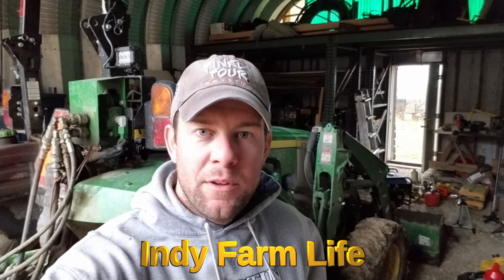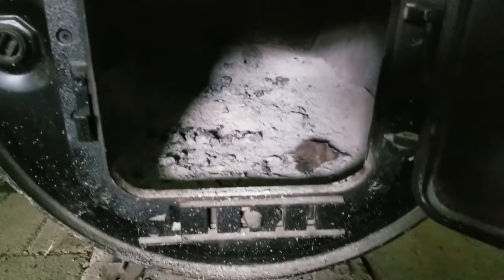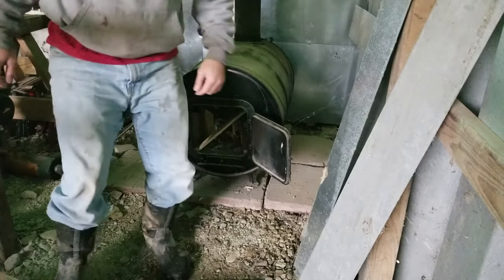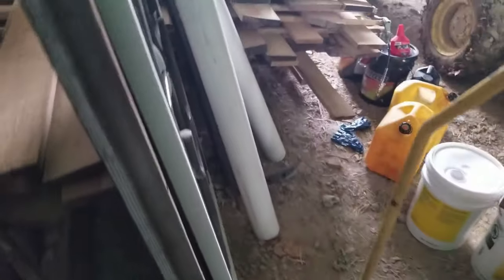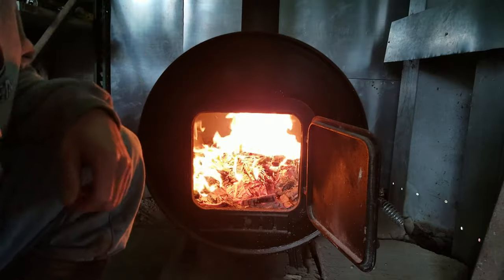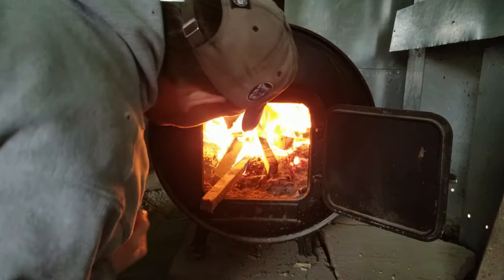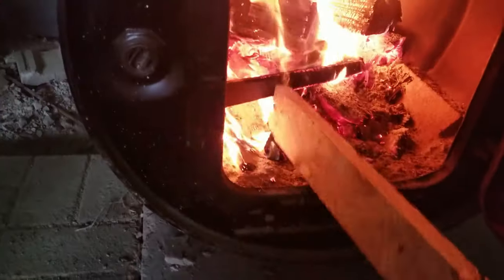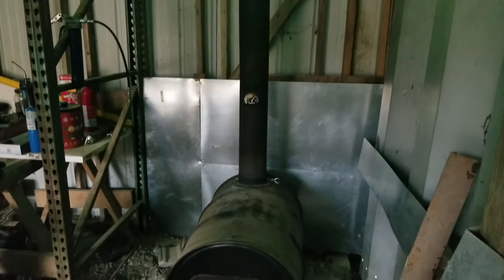How to Use a Barrel Stove - First Burn of the Season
Barrel Stove Kit
Chimney Pipe - Stainless
Chimney Pipe - Galvanized
Stove Pipe - Double Wall
Through Wall Kit
Various Pipe and Connections

It's cooling off and about time to start having barrel stove fires in the barn.  Today I start my first fire of the season and walk you through a few tips and tricks to using your barrel stove.